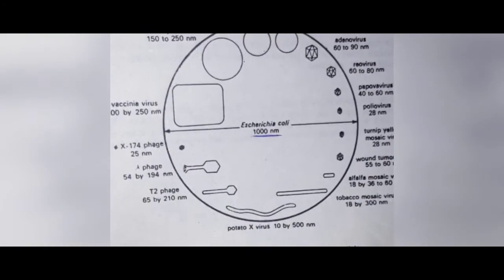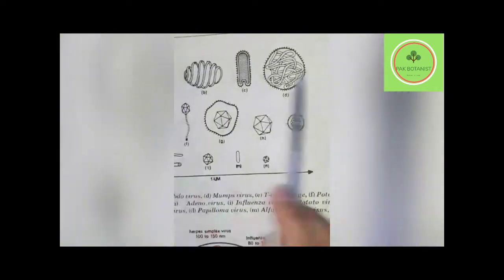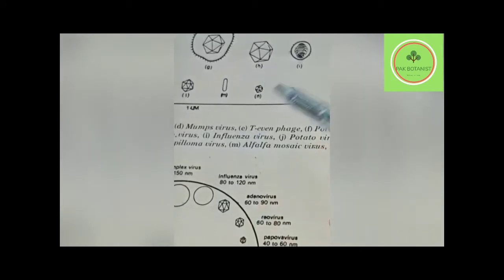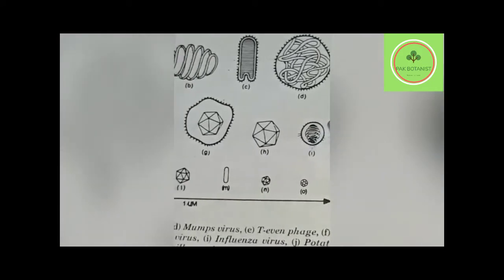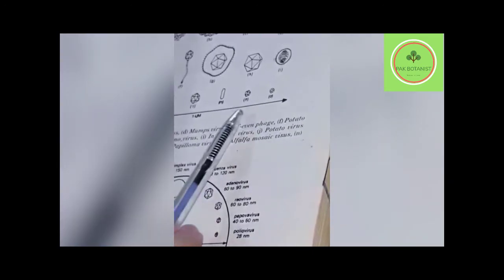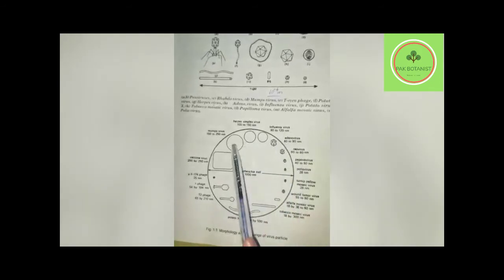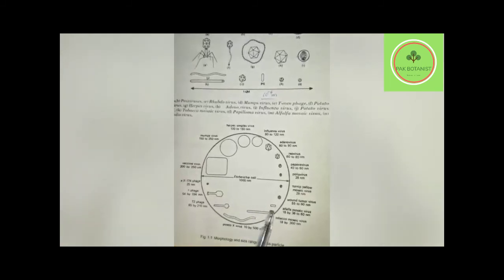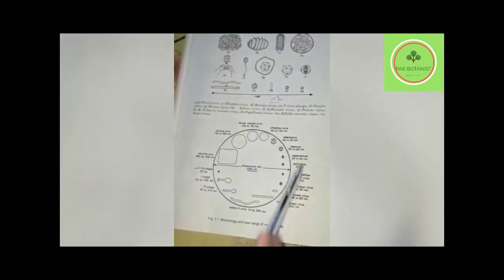MORPHOLOGY of viruses | Shape | Size | Pak Botanist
MORPHOLOGY of viruses means study of size,shape and structure of viruses.
Poxviruses are the largest viruses.
Virions are the smallest and the simplest virus with complete infectious  potential.
Size of viruses is measured in nanometers and micrometer as their diameter and length.
Shapes of viruses are:
Rod shape
Rounded
Bullet Shape
Tadpole